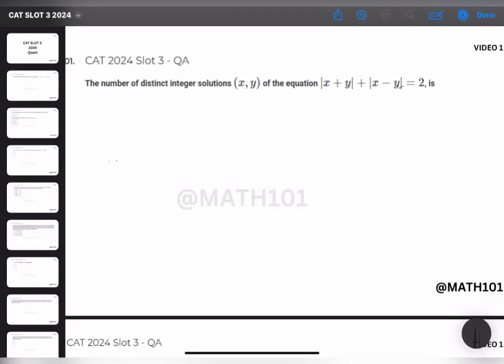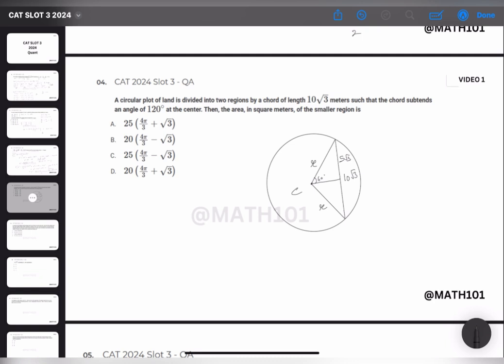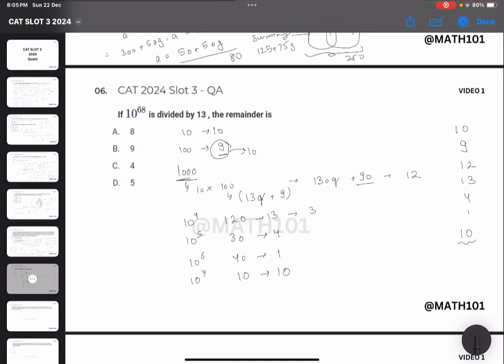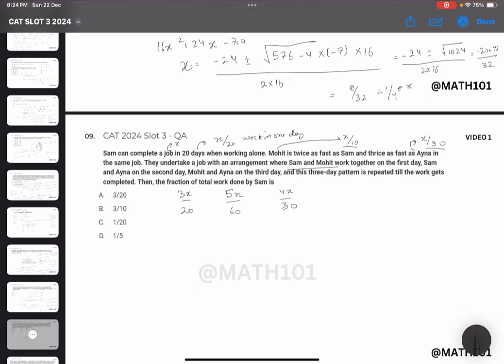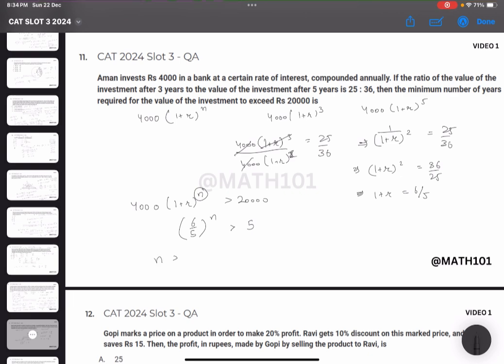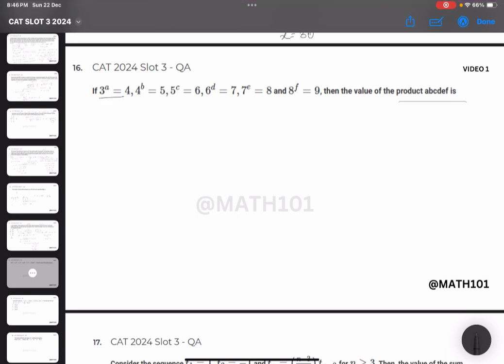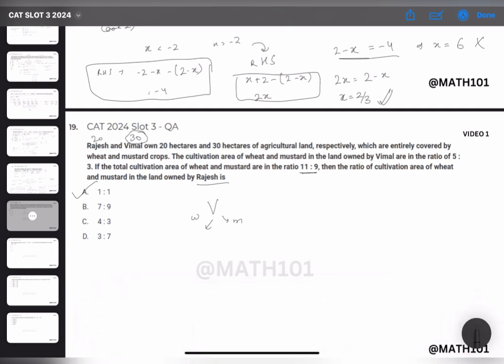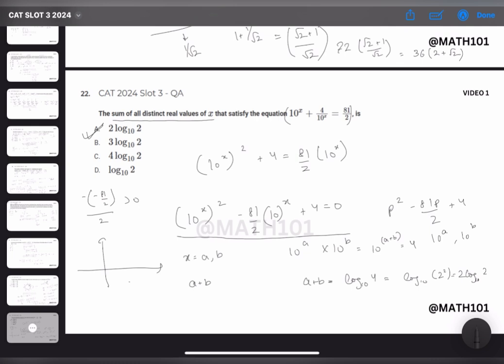CAT 2024 Slot 3 Paper Solved!!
Watch the detailed solution for the CAT 2024 Slot 3 paper!